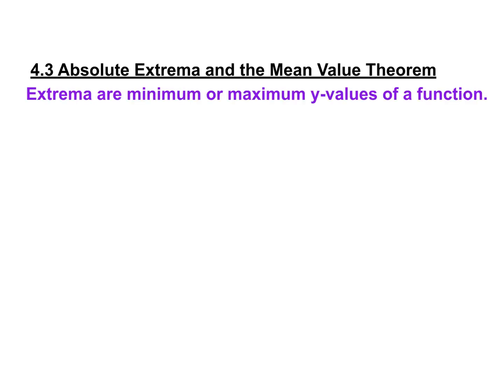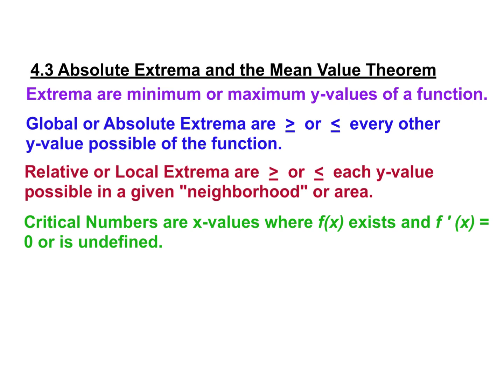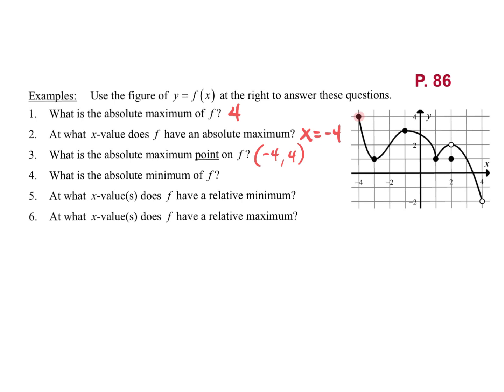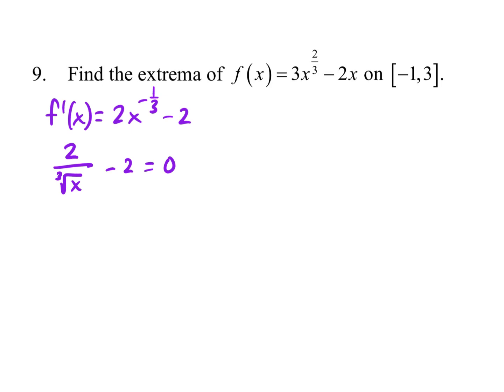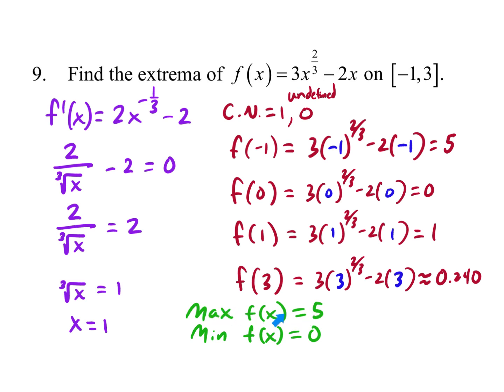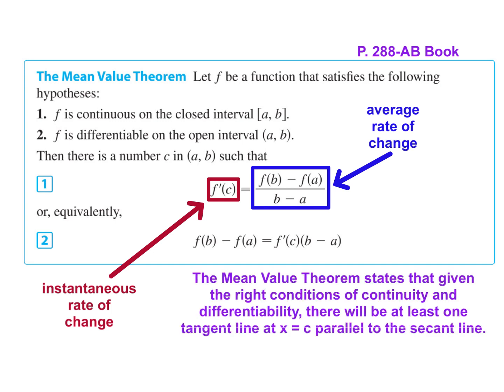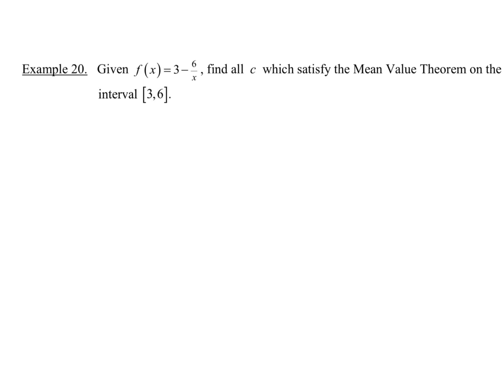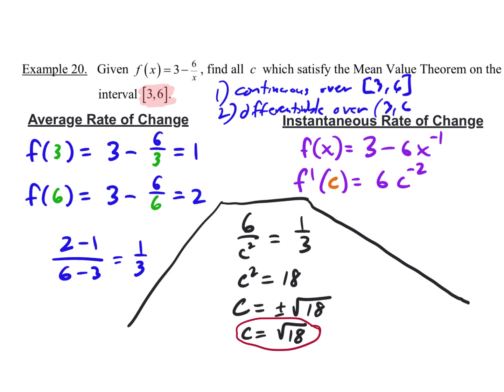4.3 Absolute Extrema and the Mean Value Theorem